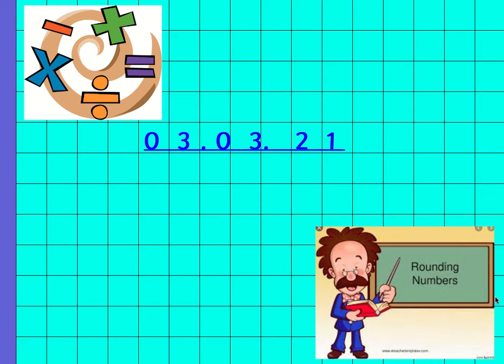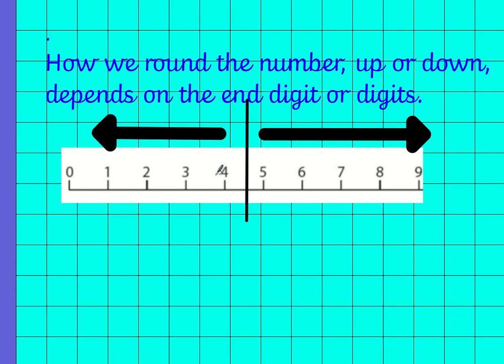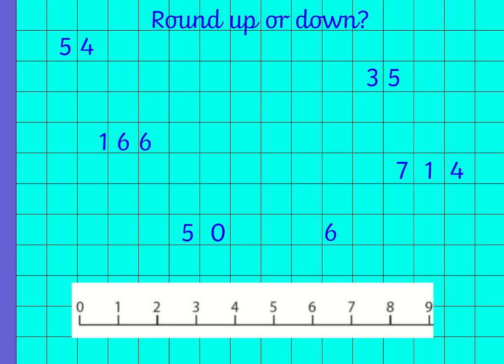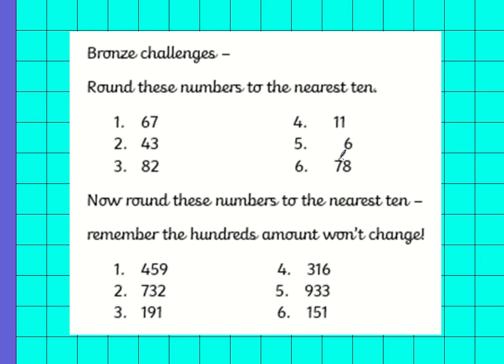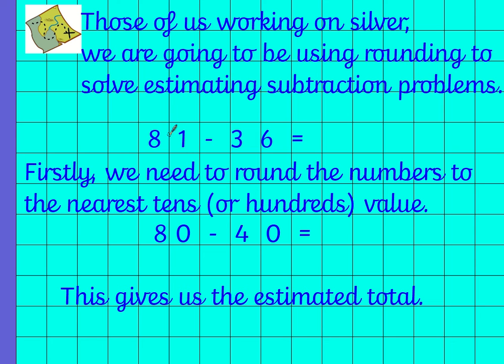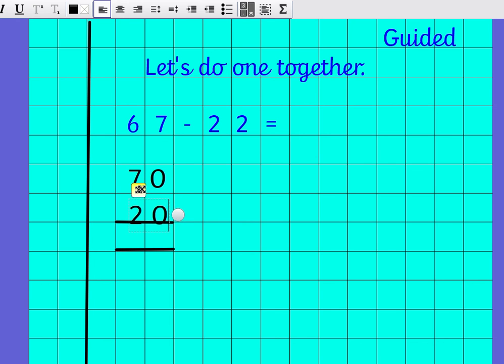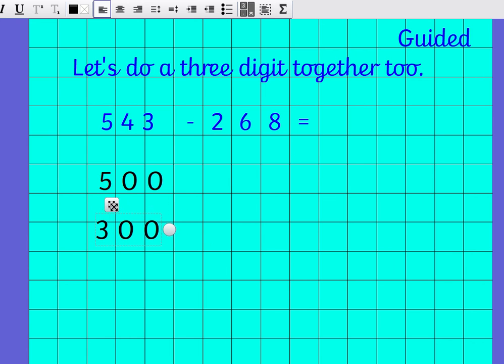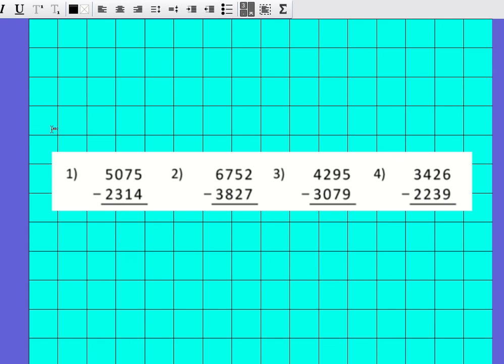Year 3 - Wednesday 3rd March 2021 - Maths